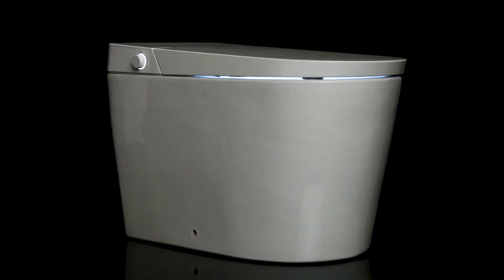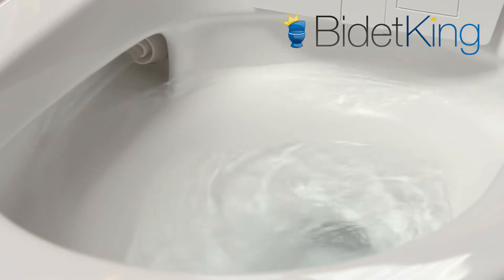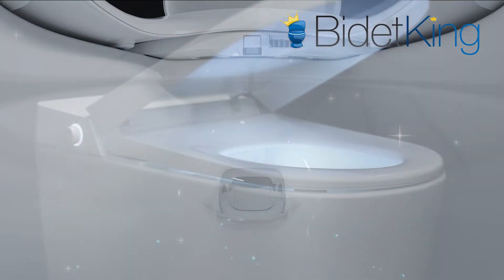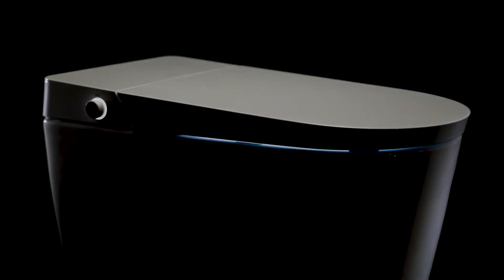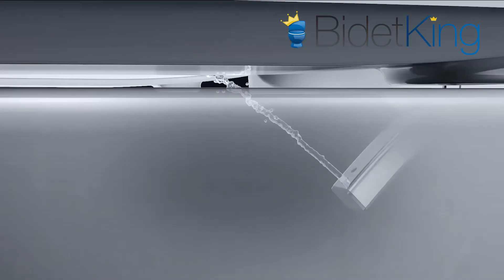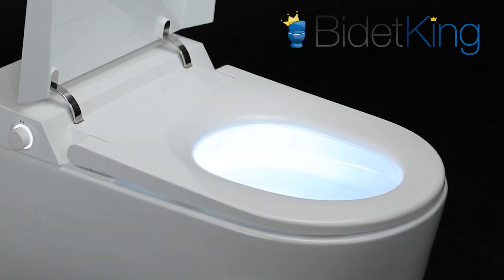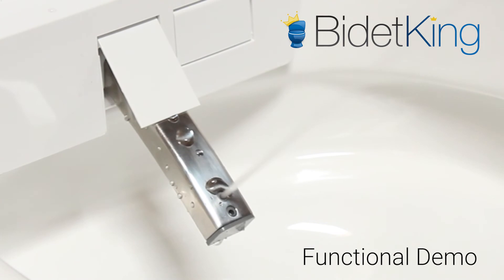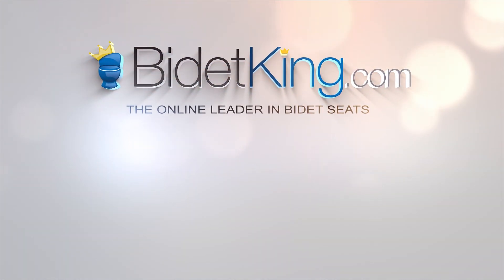Alpha Bidet UXT Pearl Bidet Toilet Combination | BidetKing.com